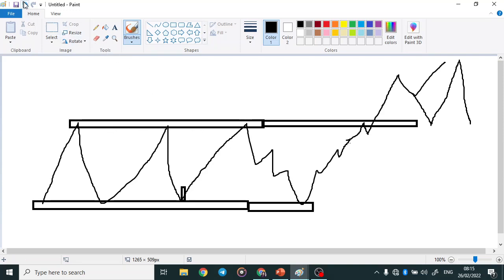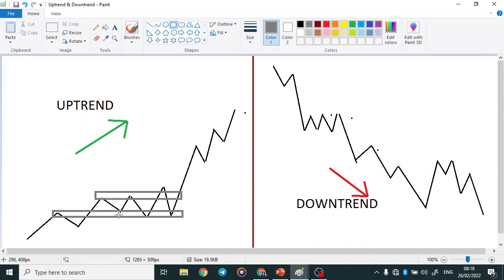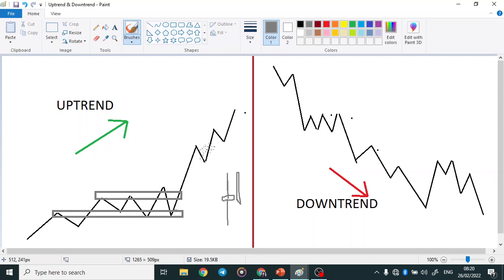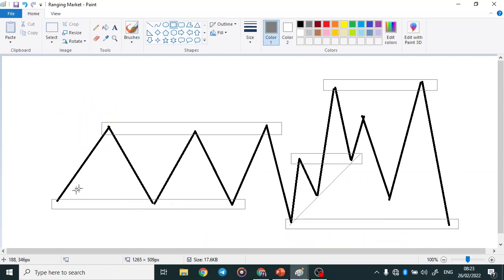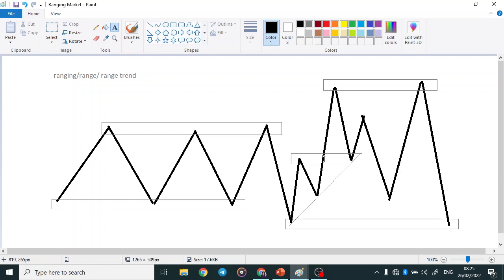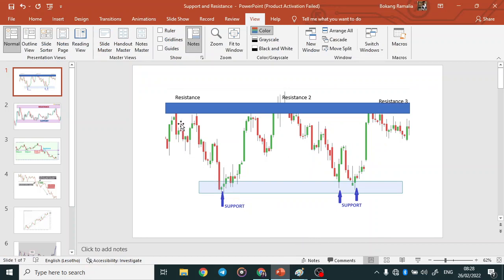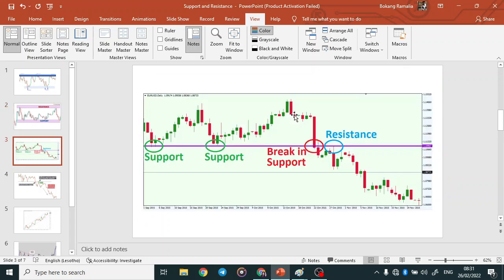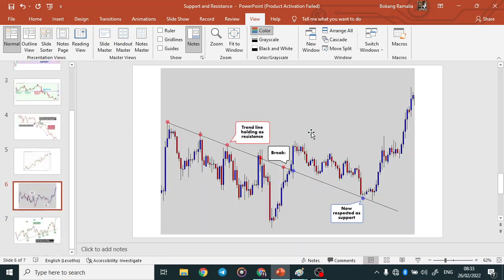Support And Resistance At Trending Markets & Ranging Markets | Easy Guide